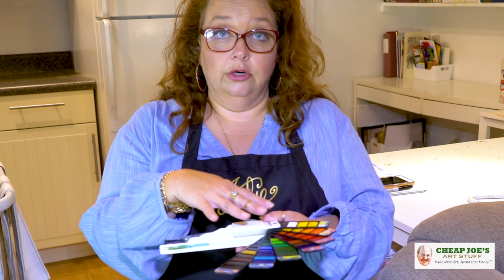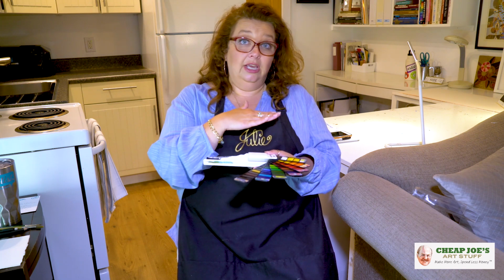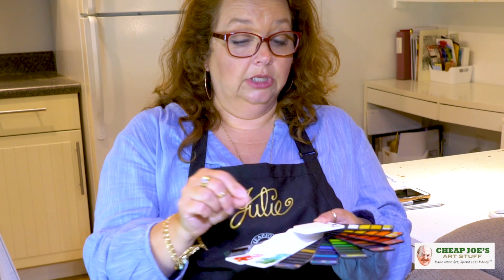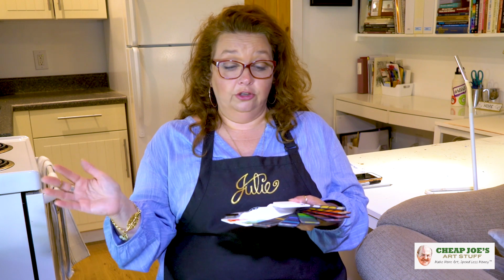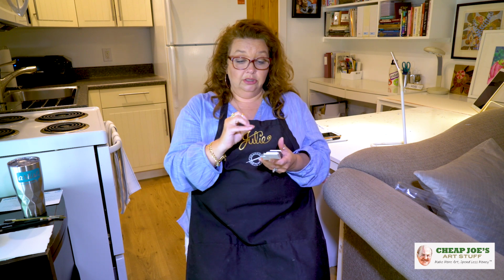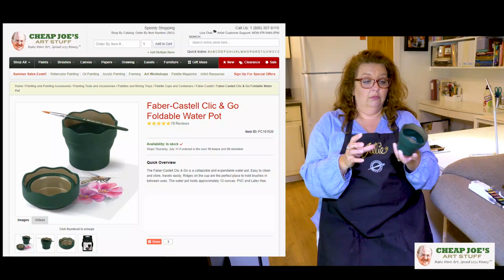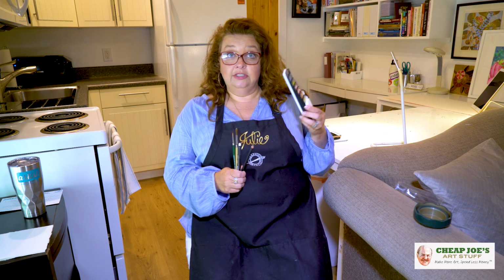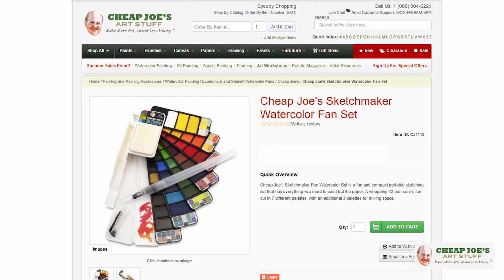Cheap Joe's 2 Minute Art Tips - Sketchmaker Watercolor Fan Sets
Thinking about giving watercolor a try but not ready to dive in 100%? In this 2 Minute Art Tip Julie shows you a great product for wading into watercolor...Cheap Joe's Sketchmaker Watercolor Fan Set
Products discussed in the video include

where you will always get the 365 day return policy. If you are unhappy with any of the products you order for ANY reason, feel free to return the item(s) within 365 days.